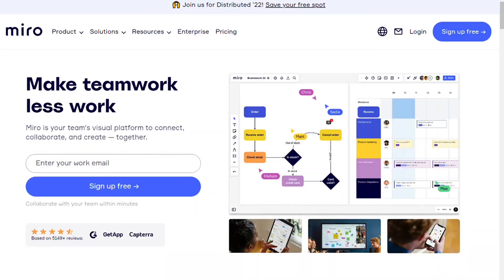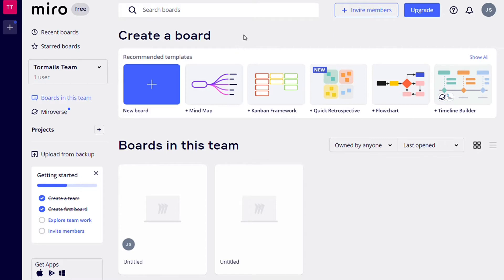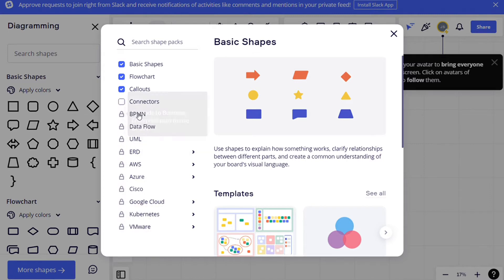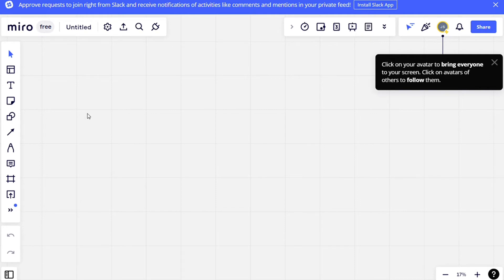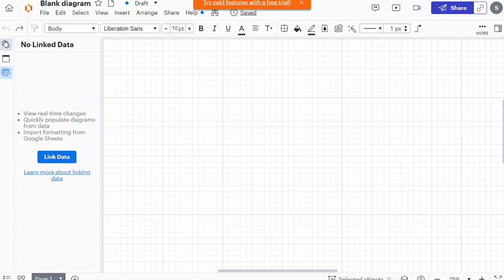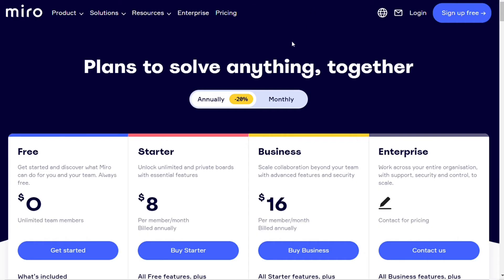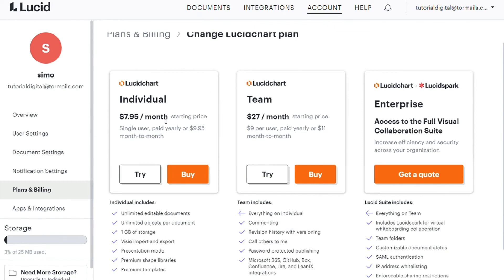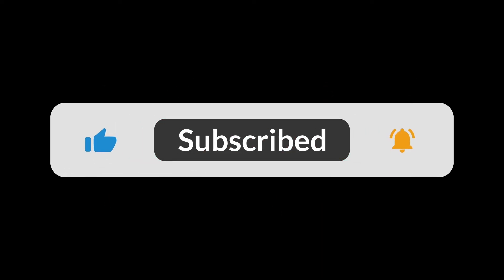Miro vs LucidChart - Which One Is Better?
In this video you will find out Which One is Better - Miro or LucidChart.

🔥 Special Offers 🔥

Chapters:
0:00 Intro
0:06 What is Miro & LucidChart
0:54 User Experience & Interface
1:59 Diagramming
3:57 Online Whiteboard
6:38 Integrations
6:55 Pricing
9:06 Conclusion